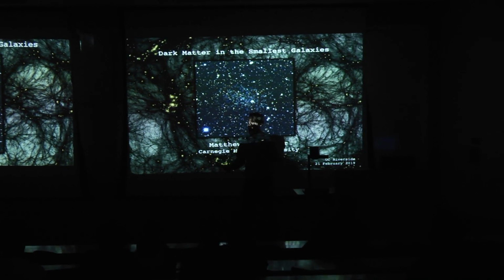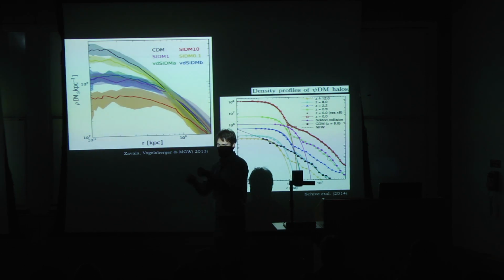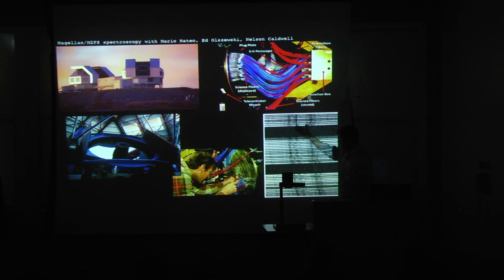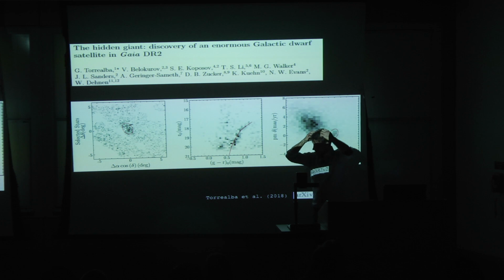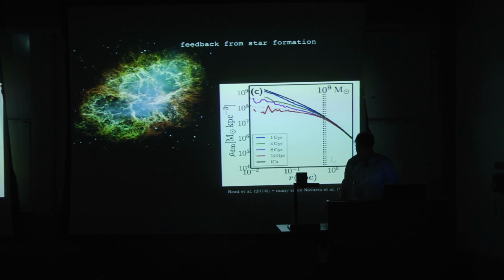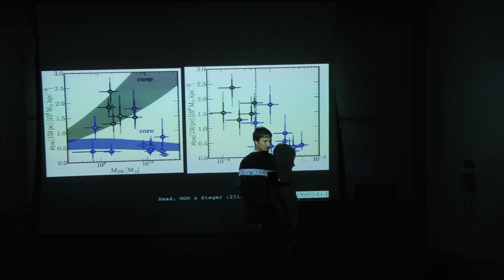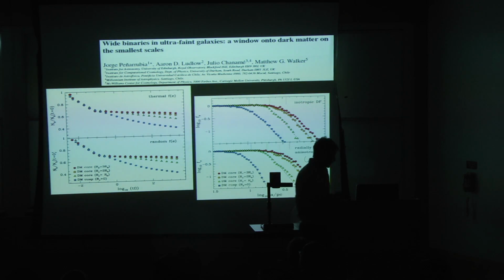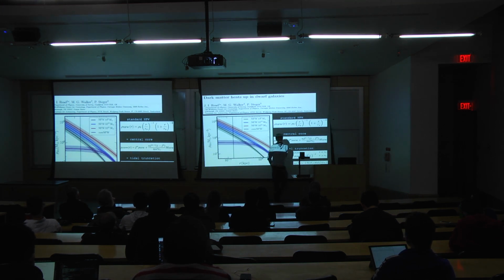02 21 19 Matthew G. Walker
Physics & Astronomy Colloquium

Dark Matter in the Smallest Galaxies

Dr. Matthew G. Walker
Andrew Carnegie Mellon University

Abstract: The Milky Way’s dwarf-galactic satellites include the nearest, smallest, darkest and most chemically primitive galaxies known.  These properties make them sensitive probes of dark matter physics, if only we can learn their dynamical masses.  I will summarize recent results regarding the amount and spatial distribution of dark matter within these systems.  I will discuss implications for two lines of inquiry regarding the nature of dark matter: 1) tests of the standard ‘cold dark matter’ paradigm; and 2) searches for dark matter annihilation/decay signals.